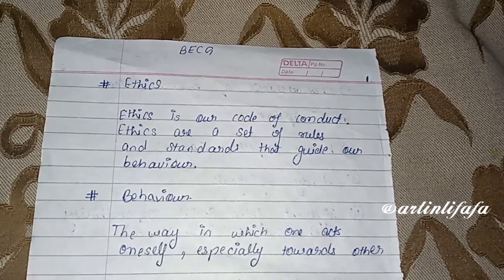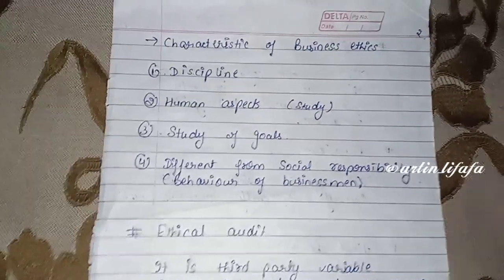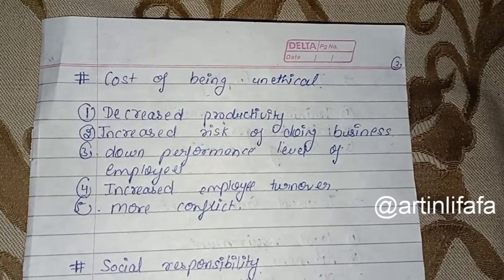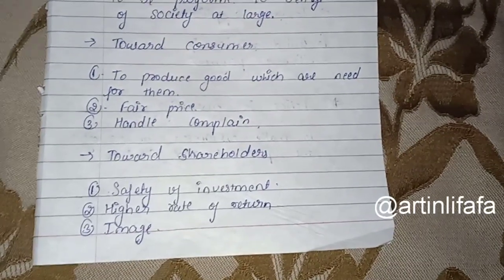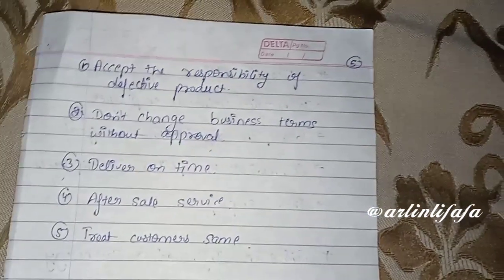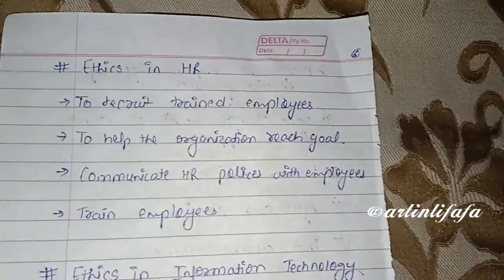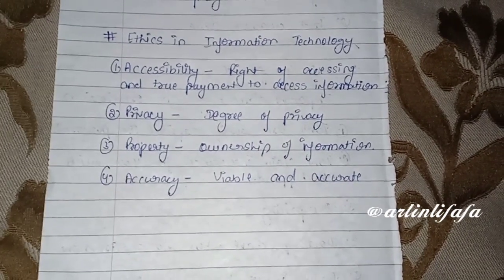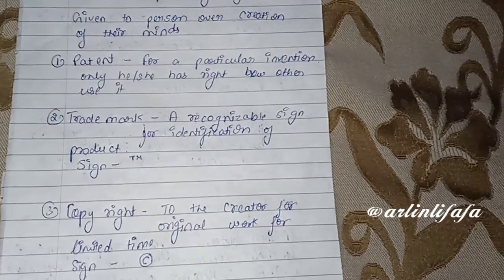Business ethics and corporate governance ||Notes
Hey guys...

For more such stuff follow my